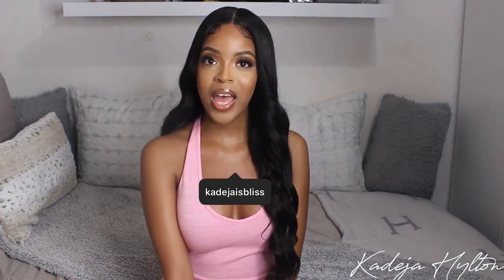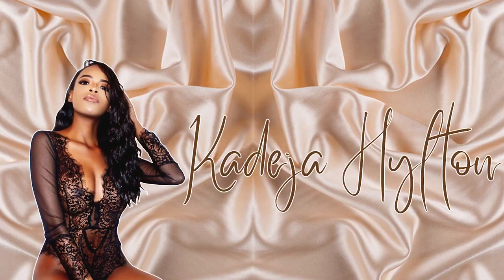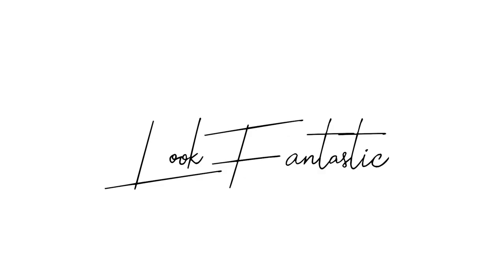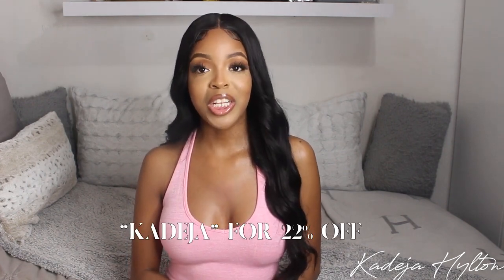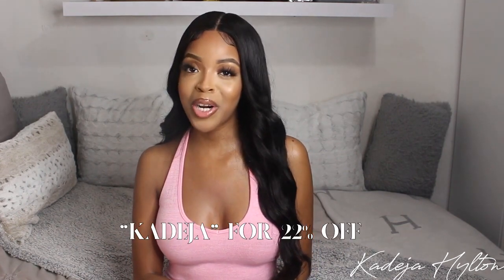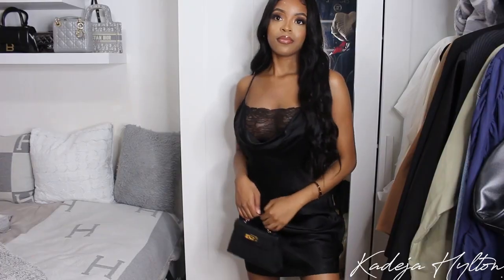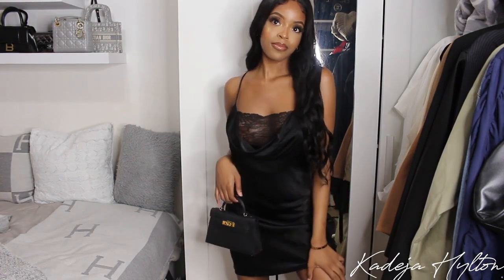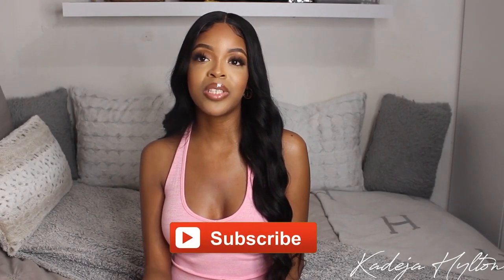LUXURY HAUL: DIOR, JACQUEMUS, LV + LUXURY SPRING FRAGRANCES, ZARA HAUL | FT. LOOKFANTASTIC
Carolina Herrera Good Girl Supreme
Lancôme La Vie est Belle Soleil Cristal